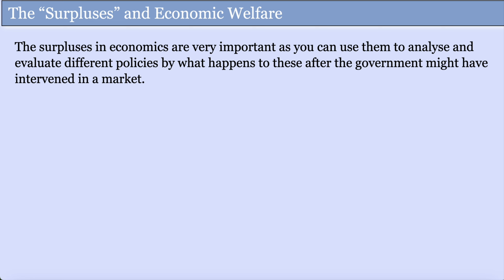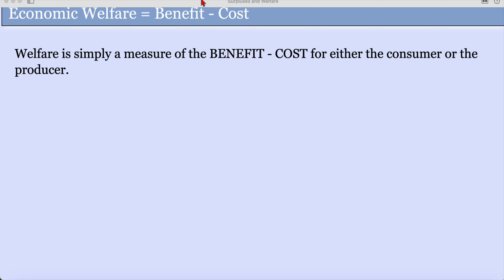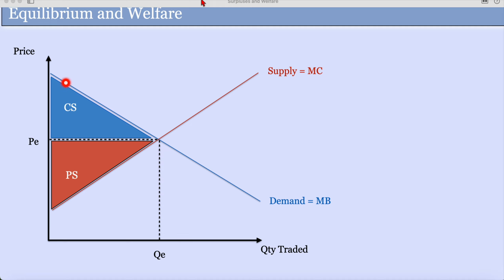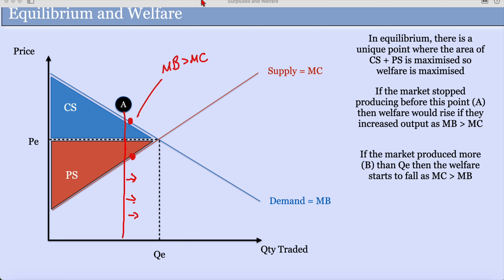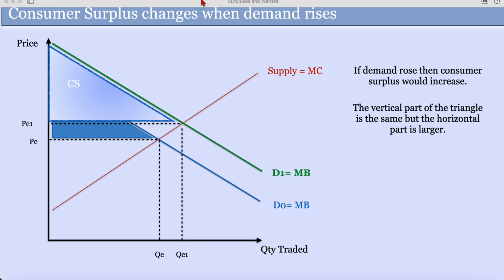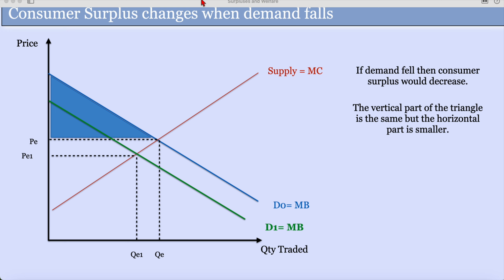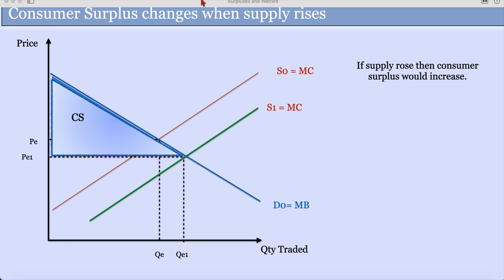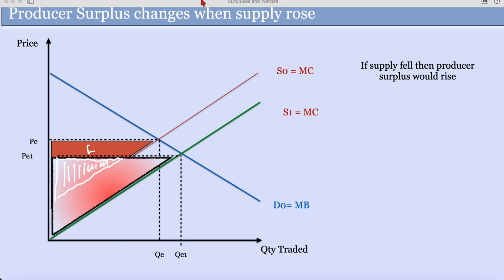Consumer and Producer Surpluses and Welfare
Basic Introduction to the Surluses and Welfare. I recommend you watch the videos on Demand and Supply first!